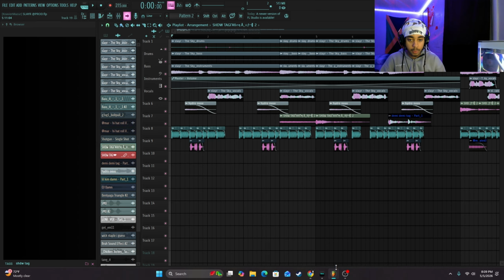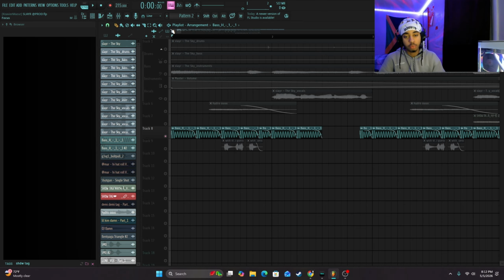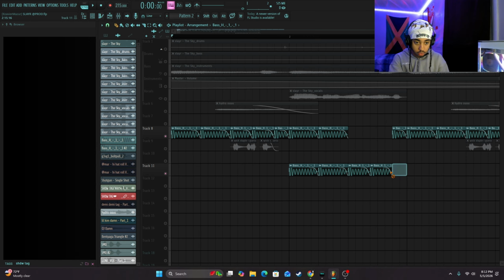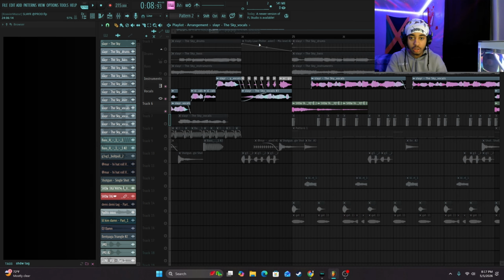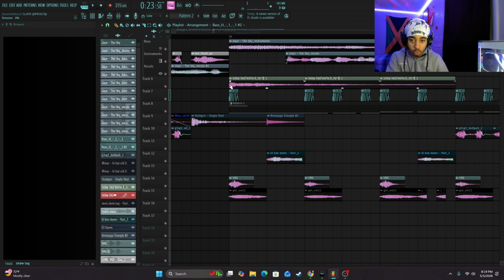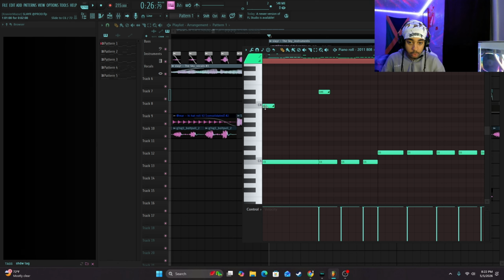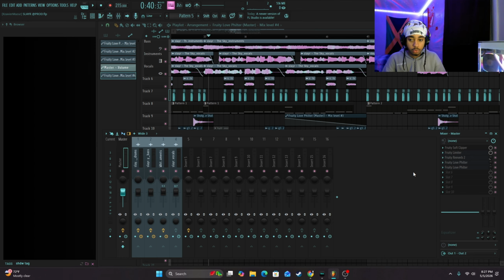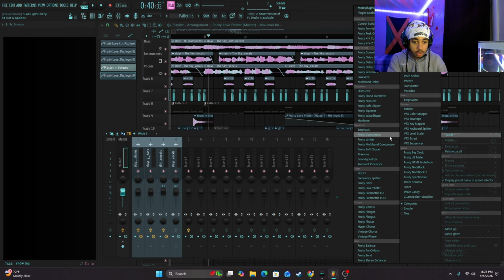Full Breakdown On How I Made This Tang Beat ft@WockyTrendzz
FIRST EVER TUTORIAL VIDEO, MORE CONTENT OTW !